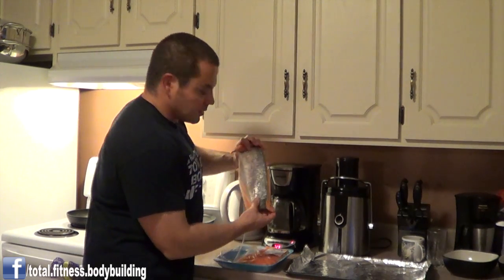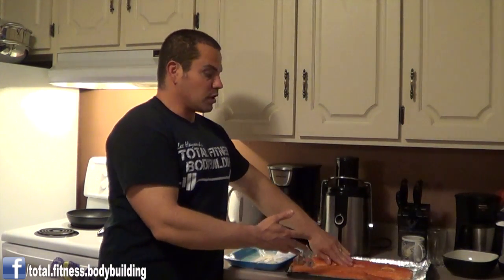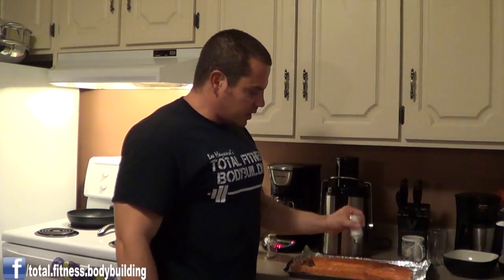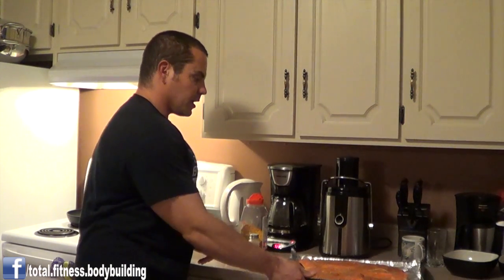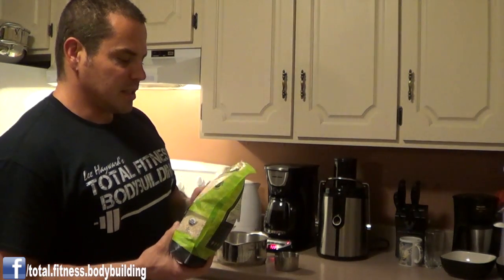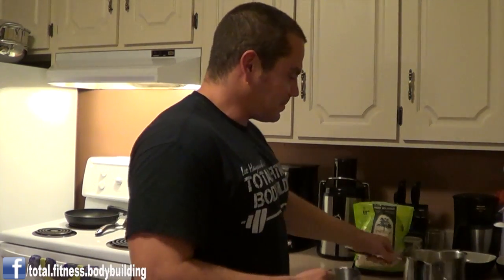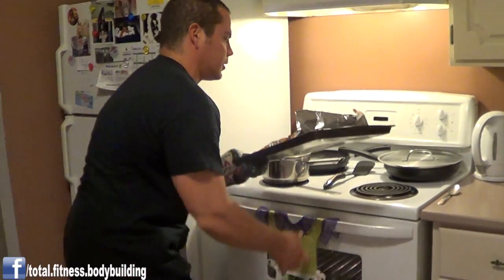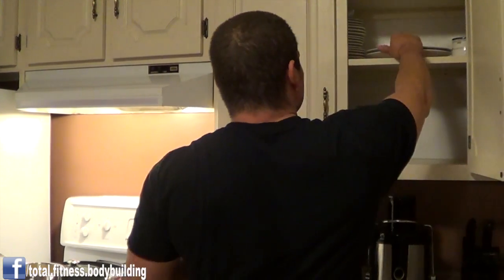Bodybuilding Meal: Rainbow Trout & Quinoa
In this video we're going to make a healthy bodybuilding meal with Rainbow Trout and Quinoa. This is a tasty way to get a good source of protein, complex carbohydrates, and healthy omega 3 fatty acids.